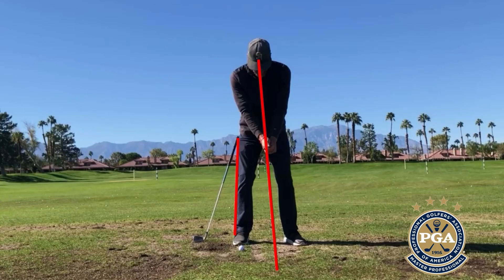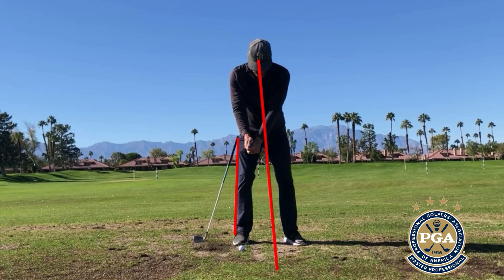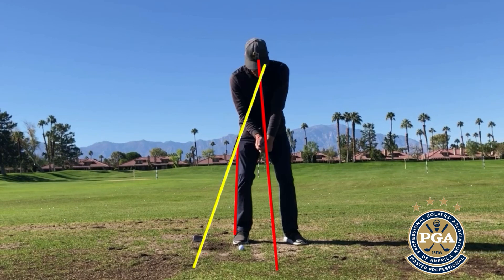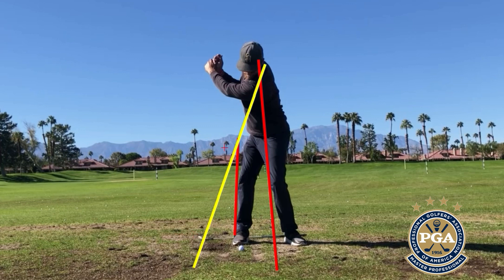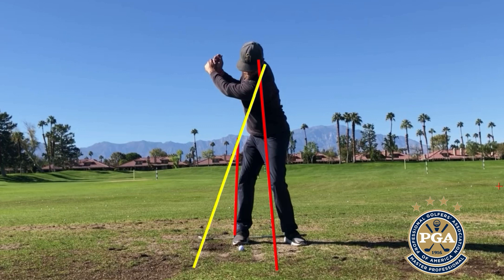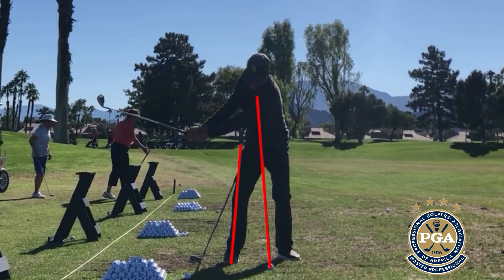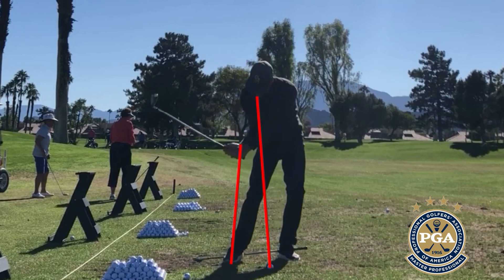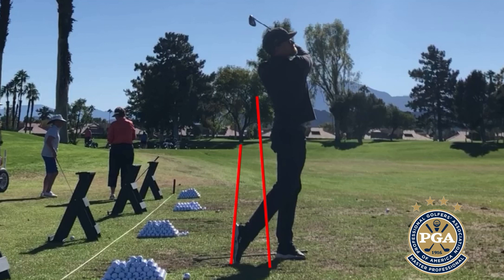FIX YOUR GOLF HIP SLIDE INSTANTLY!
Are you experiencing a hip slide on your golf swing? In this video, we'll show you how to fix your hip slide with a simple drill.

Fixing your hip slide is one of the most common problems that golfers experience. In this video, we'll show you a simple drill that you can use to fix your hip slide and improve your golf swing. After watching this video, you'll be able to fix your hip slide and improve your golf swing!

More ANTI golf driving range at home practice videos